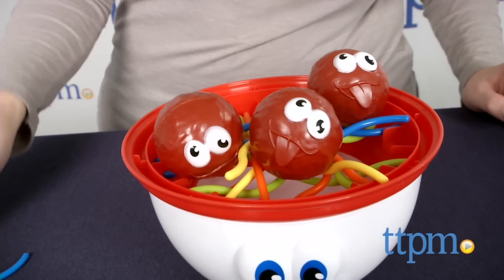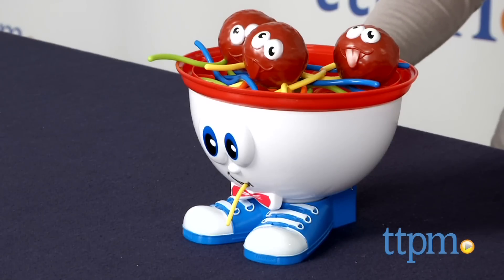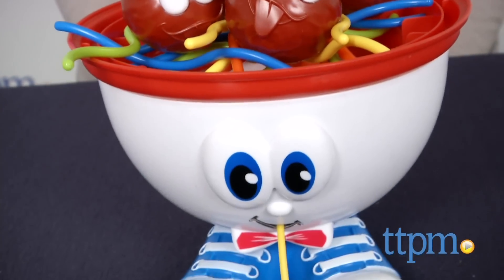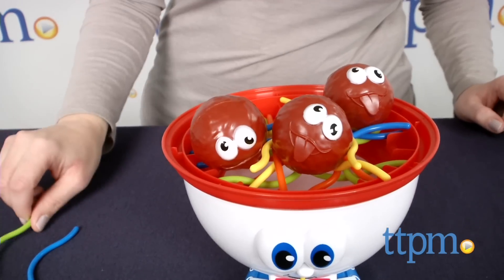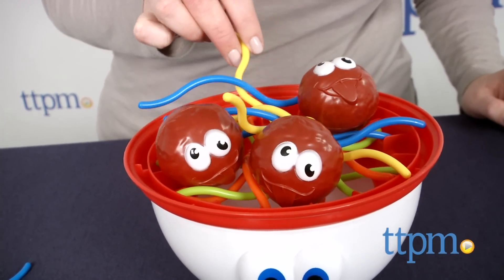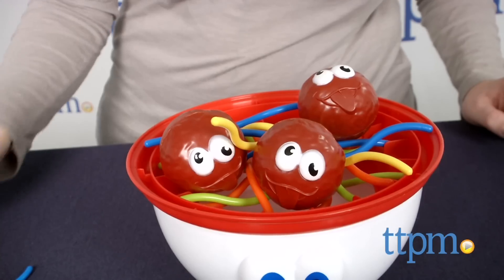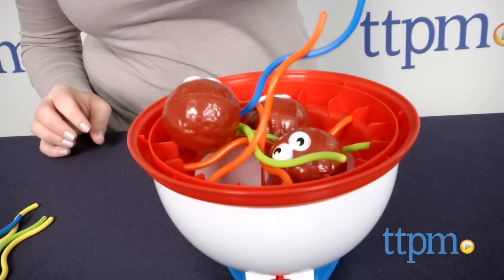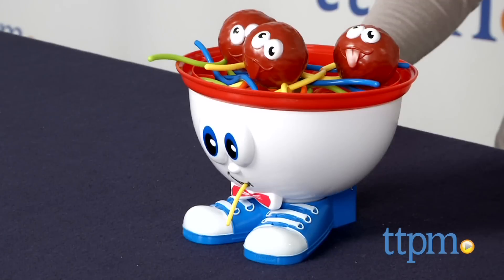Fisher-Price S'getti Scatter Game from TCG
The Fisher-Price S'getti Scatter Game has two s'getti-grabbing ways to play for one to four players. In both game versions, try not to drop the meatballs as you pull out one strand of s'getti at a time. For full review and shopping info

Product Info:
In the first game, which is geared toward beginners, players take turns removing one strand of s'getti at a time without dropping the meatballs. If a meatball drops on your turn, the bowl tips over, scattering the s'getti, and the game is over. The player with the most s'getti wins. In the second game, which is geared toward advanced players, players pick a color of s'getti and take turns removing all their colored strands without dropping the meatballs. As in the first game, if a meatball falls, the bowl will tip over and scatter the s'getti. The player with the most s'getti wins. The game comes with a wobbling bowl and lid, 16 strands of s'getti, three meatballs, and a parent guide.